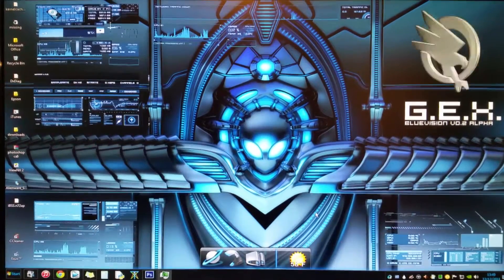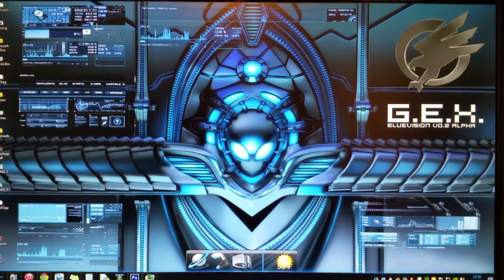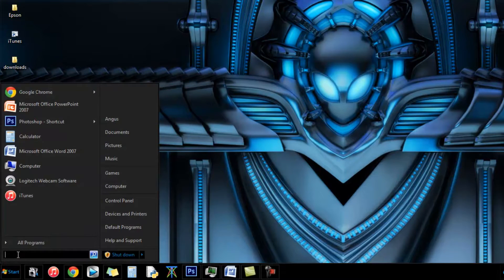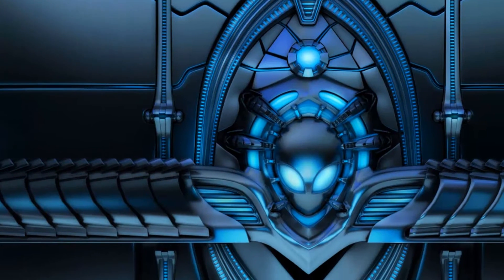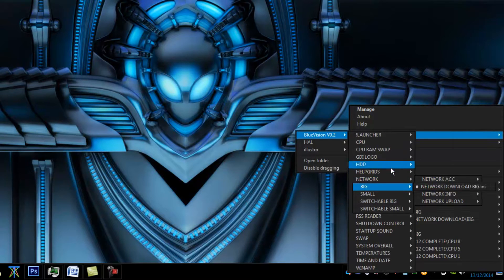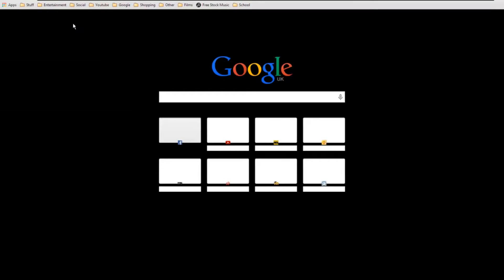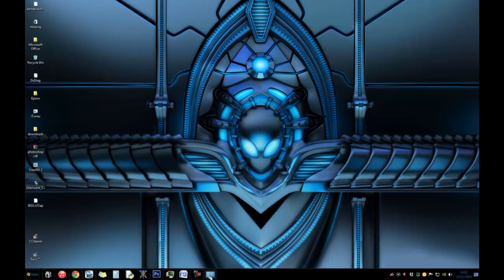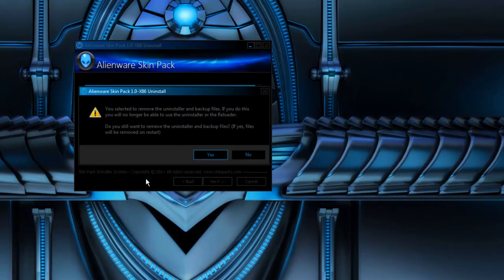How to: Make Windows 7 Look Like Alienware Theme (Rainmeter Skinpack)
Here's a tutorial on making Windows 7 have a Alienware theme. You'll need rainmeter to do this. Links are below. Enjoy.